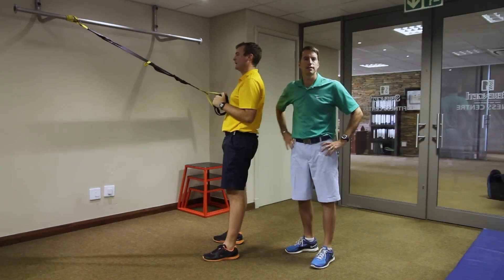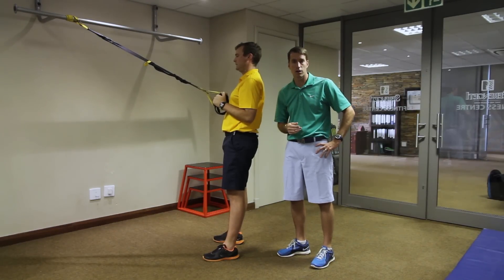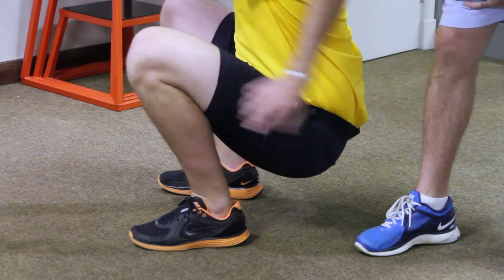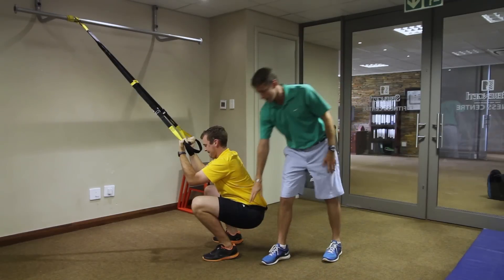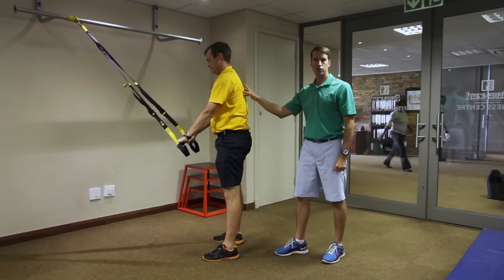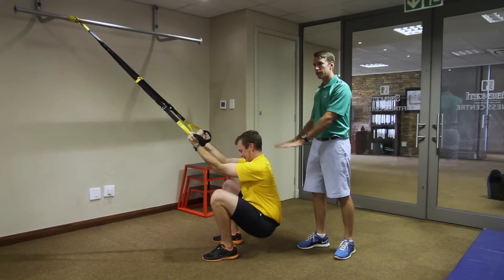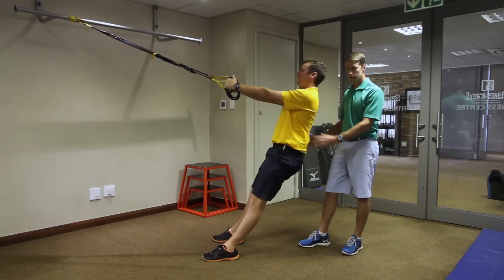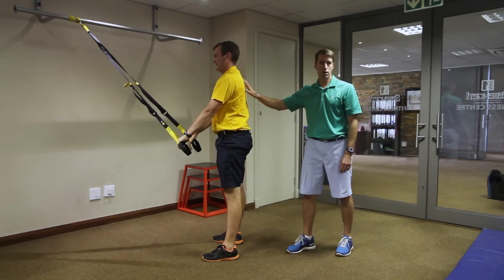Garth Milne's April Fitness Tip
If you're struggling to achieve enough power in your swing, it could be because your lower body is letting you down. Golf fitness expert Garth Milne shows you how to strengthen your legs by performing a deep squat using a TRX Suspension Trainer.